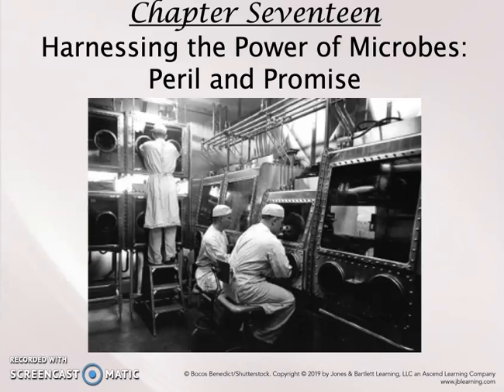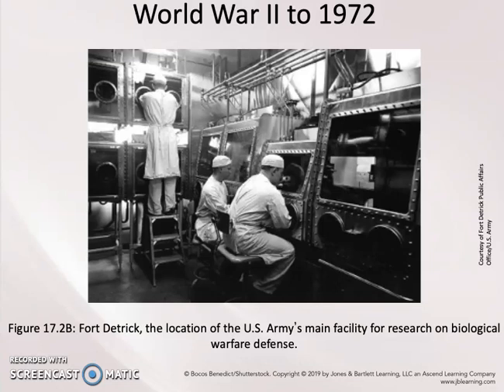Chapter Seventeen 1 of 3